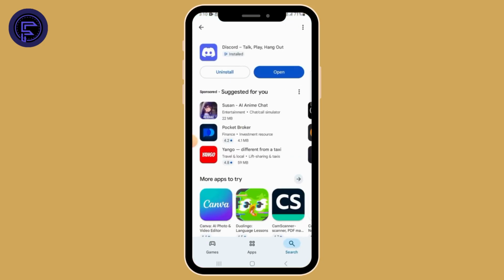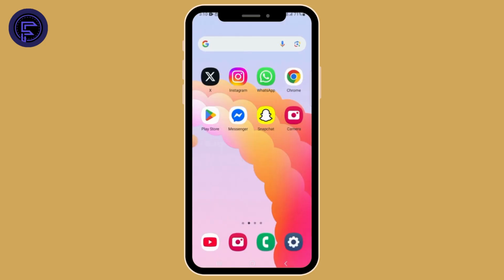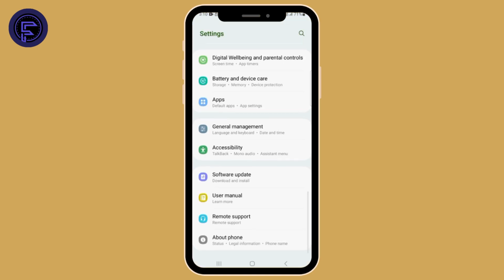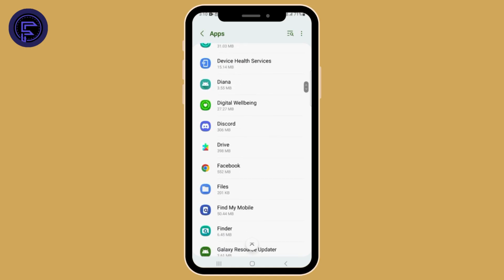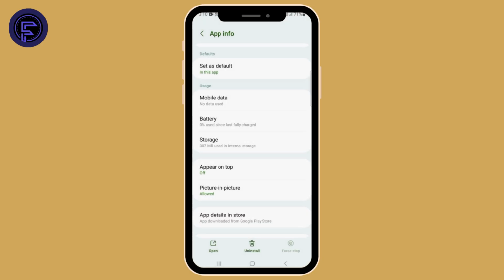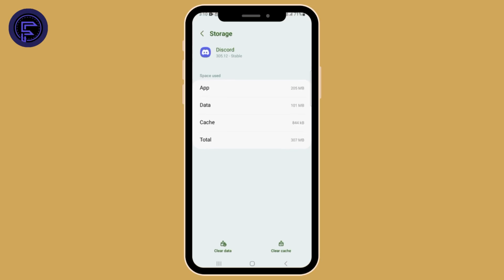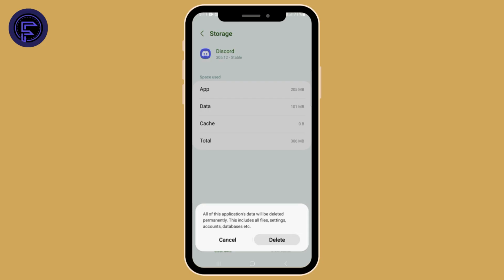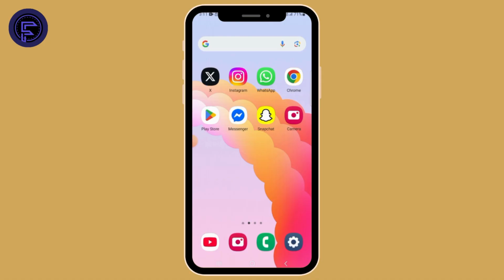How To Fix “Wait, Are You Human?” on Discord (2026) – Step by Step Tutorial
How To Fix “Wait, Are You Human?” on Discord (2026) – Step by Step Tutorial. Are you stuck on Discord with the “Wait, Are You Human?” verification message? This guide shows you the fastest ways to bypass or fix the verification issue on desktop and mobile, so you can get back to chatting without delays in 2025.

00:05 – Intro
00:15 – Check Your Internet Connection & Browser
00:40 – Complete Captcha & Clear Cache

What you’ll learn in this video:

How to resolve the “Wait, Are You Human?” error on Discord

Fixing the issue on mobile and desktop

Steps to clear cache, cookies, or app data

Follow these steps to get past Discord verification issues quickly and securely in 2026.